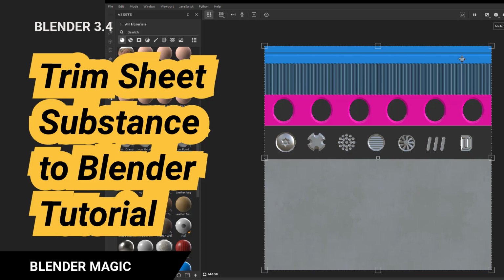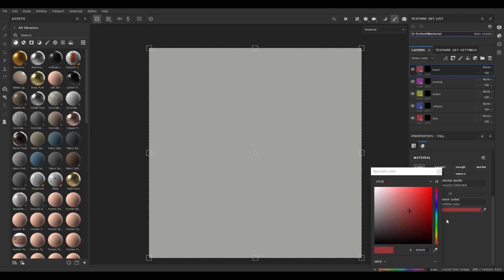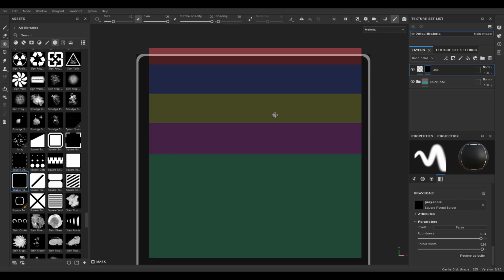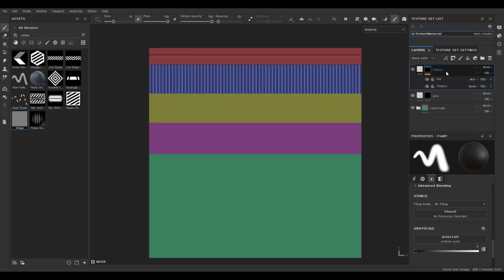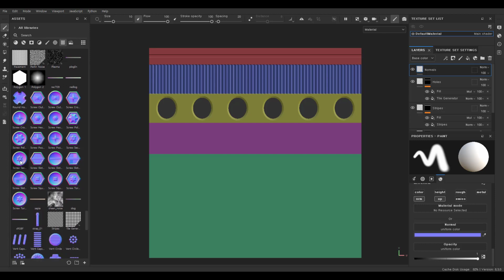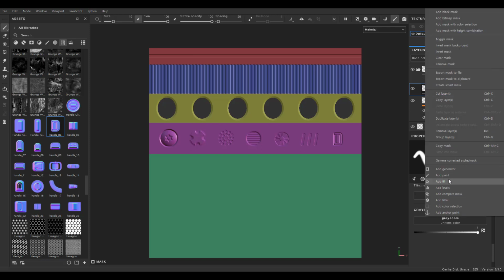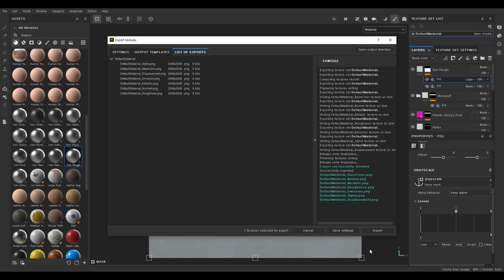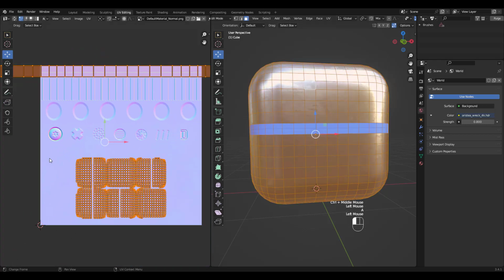Trim Sheet Substance to Blender Tutorial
Blender and substance painter trim sheet tutorial.
Trim sheets are great when you want to add details to your object without actually modeling them. This is not a beginner's tutorial and assumes you have a pretty good grasp of both Substance Painter and Blender.